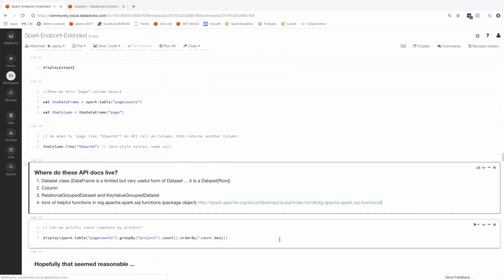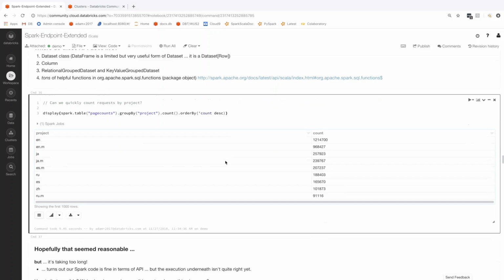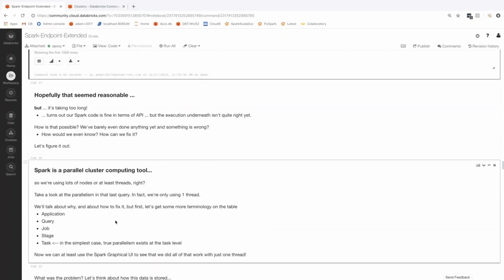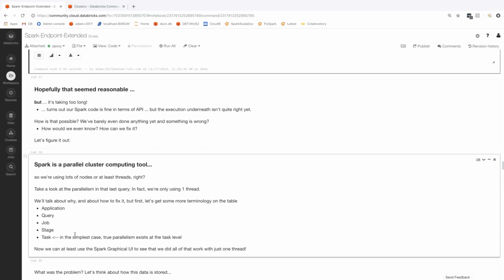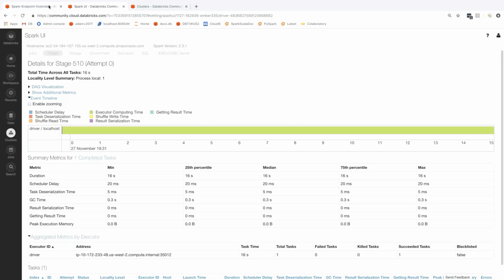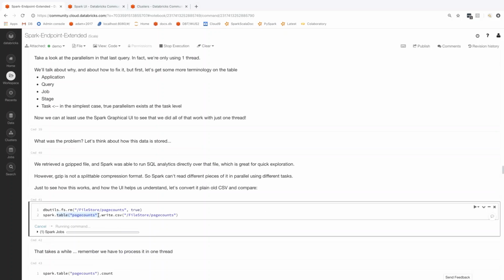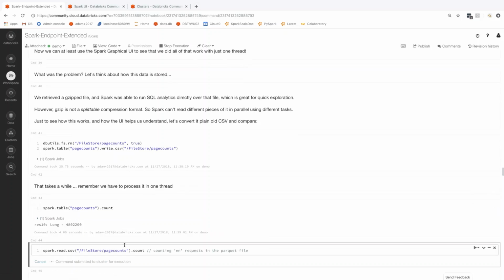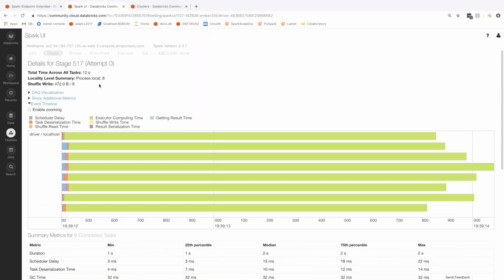More Queries Spark is a Parrallel Cluster Computing Tool